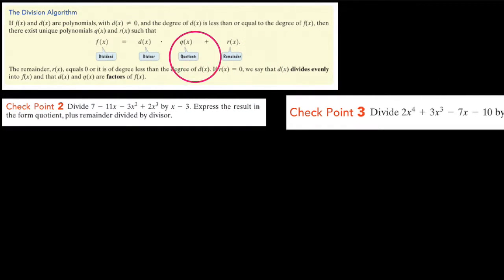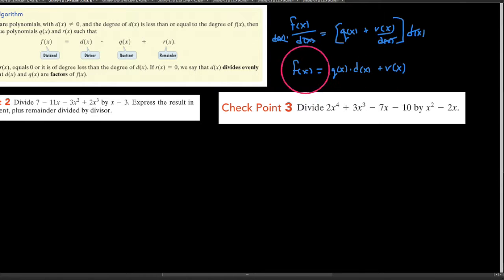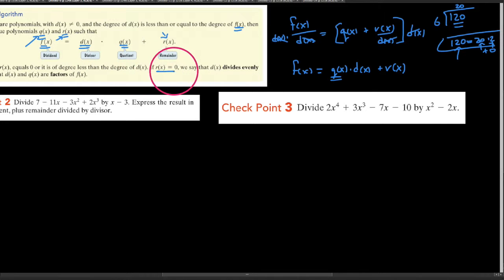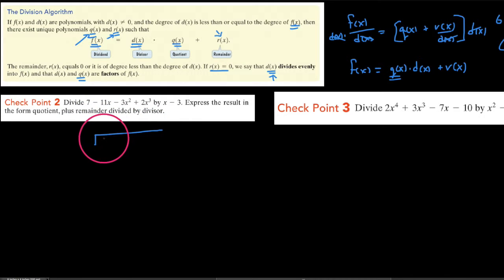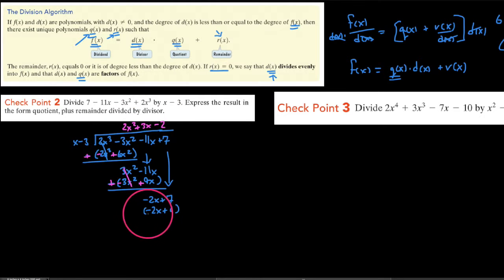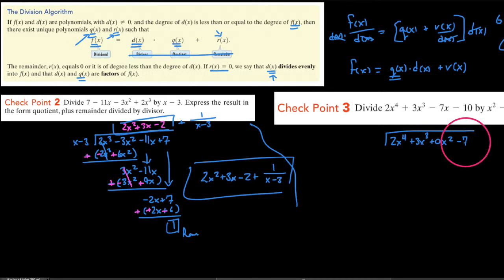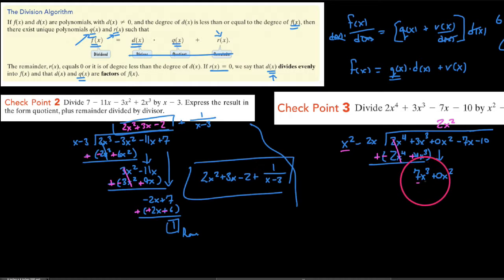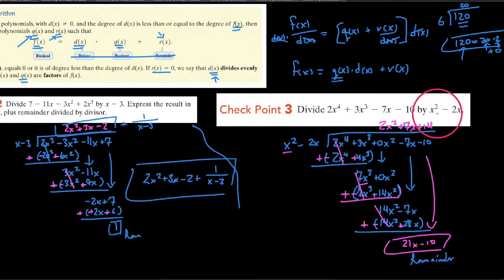Alg3 , 3.3.2 , The Division Algorithm & polynomials